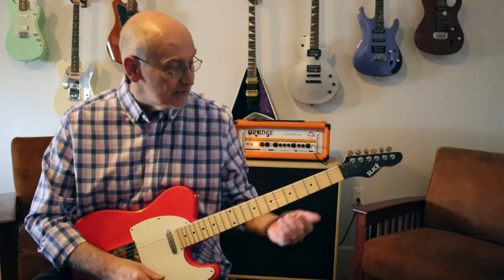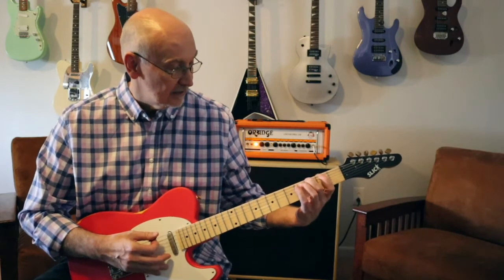How to use triads & harmonizing, Guitar Lesson, Ep04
This channel presents short ~90 second videos focused on basic and usable  guitar fundamentals. As the series progresses the concepts will increase in complexity.

This video introduces forming triads by harmonizing a major scale on the guitar.

G90s-Ep04